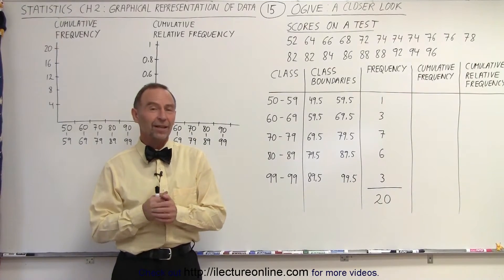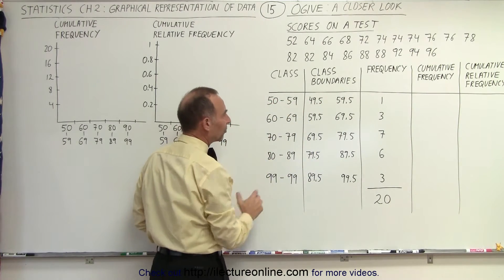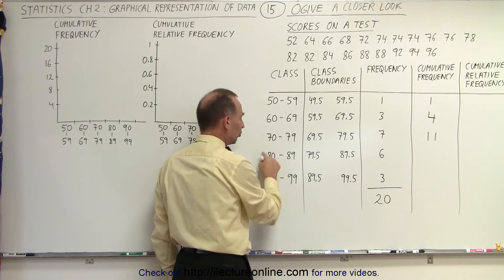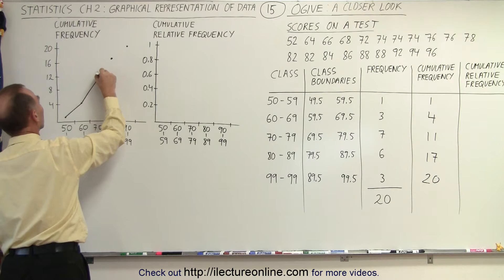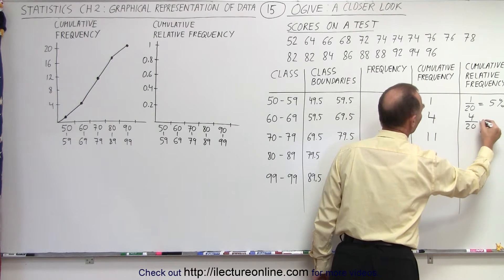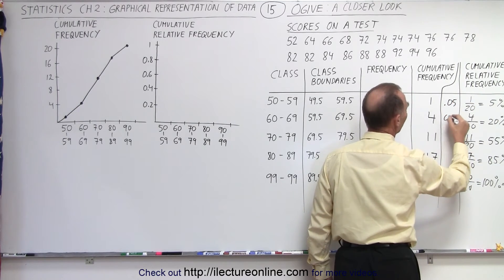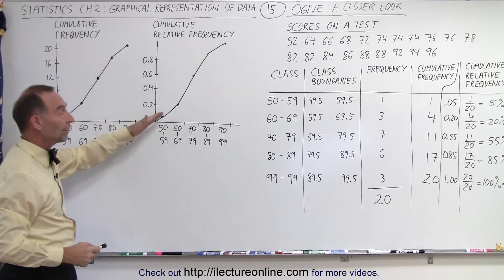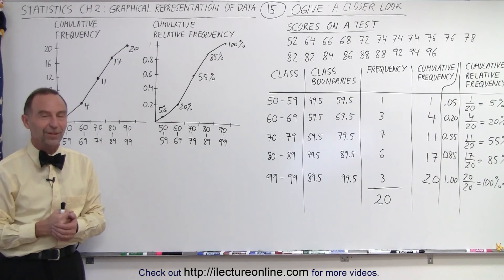Statistics: Ch 2 Graphical Representation of Data (15 of 62) Ogive: A Closer Look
We will learn and graph the 2 methods that we can graph an ogive graph. We can graph it against cumulative (entire data) frequency or cumulative relative (%) frequency.